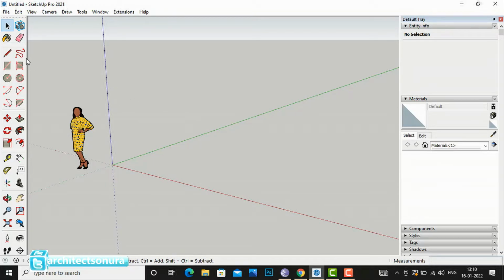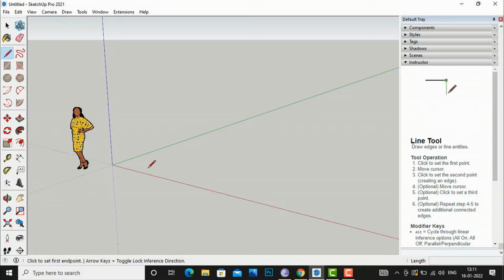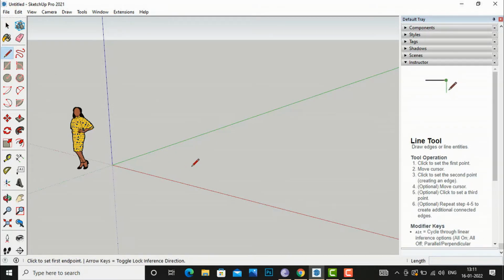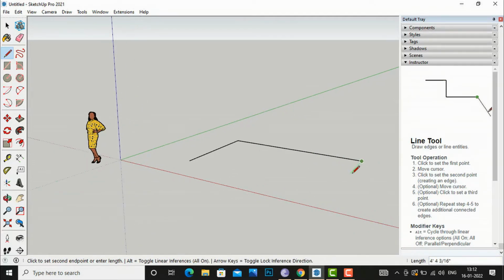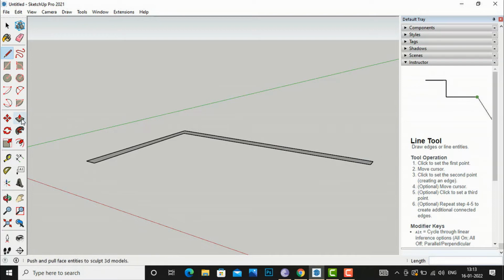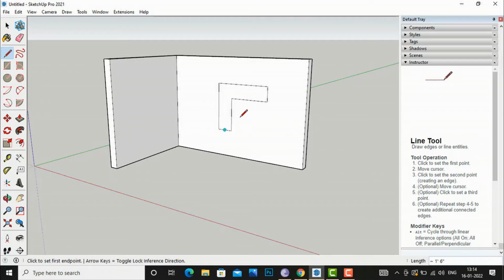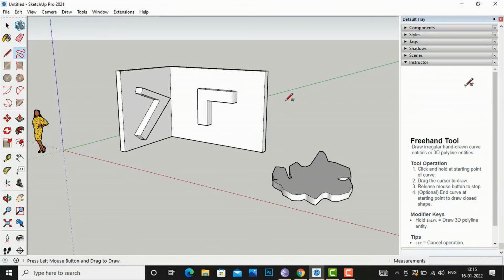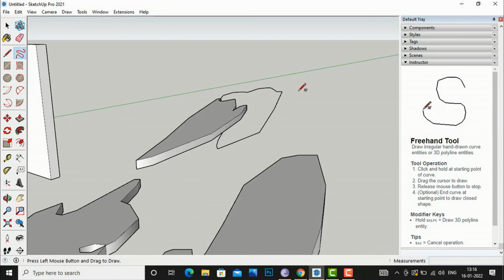SKETCHUP 2021TUTORIALS FOR BEGINNERS #7-LINE TOOL AND FREEHAND TOOL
line tool in sketchup
how to use line tool in sketchup
Freehand tool in sketchup